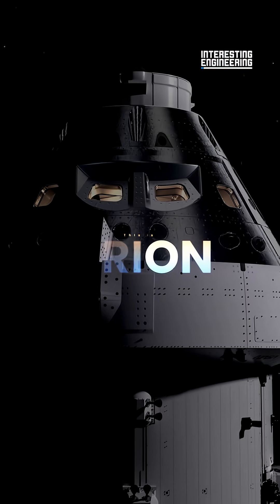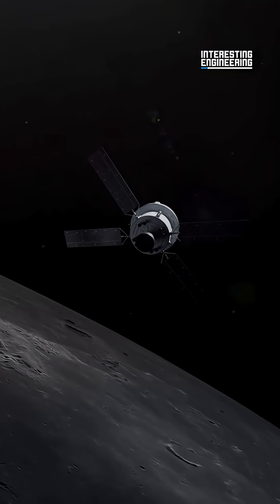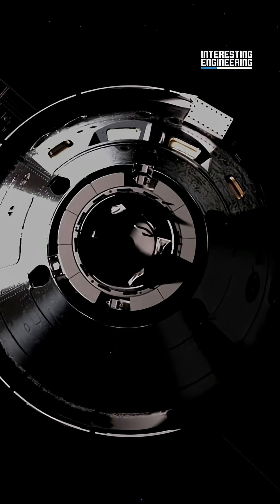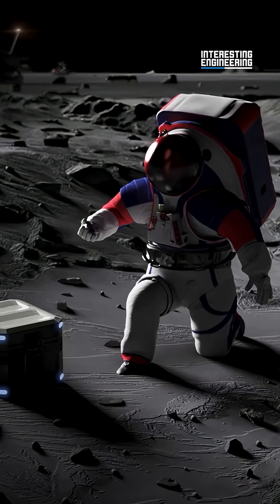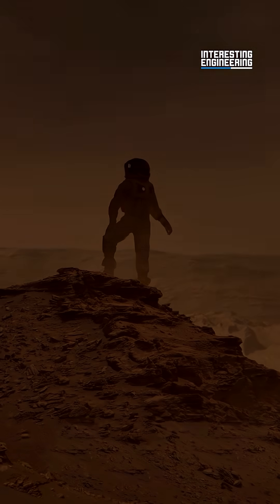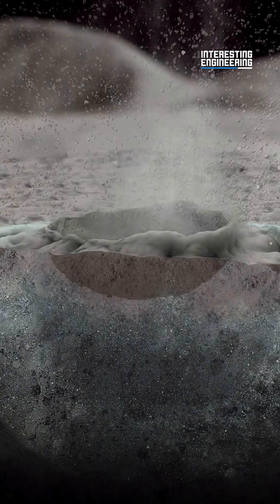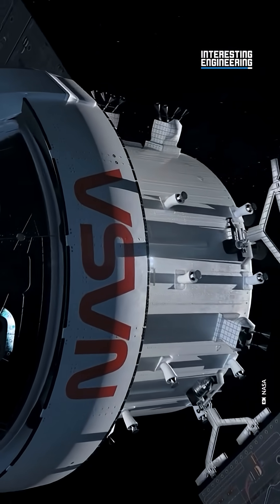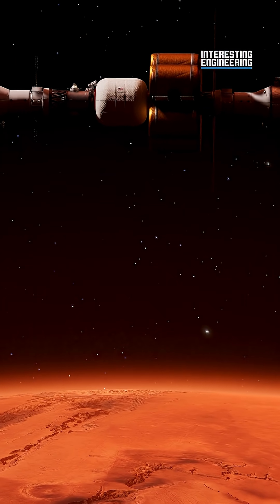The Future of Human Space Exploration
Humanity is turning its gaze towards the moon once again -- and far beyond. Lockheed Martin designed and built Orion, the only human-rated, exploration class spacecraft in the world, to launch the Artemis program’s vision. The goal? A permanent human presence on the lunar surface.

In collaboration with @LockheedMartin